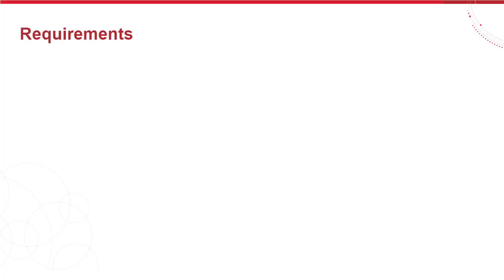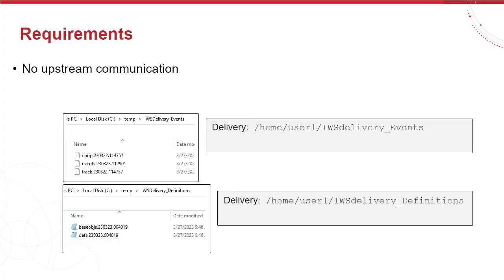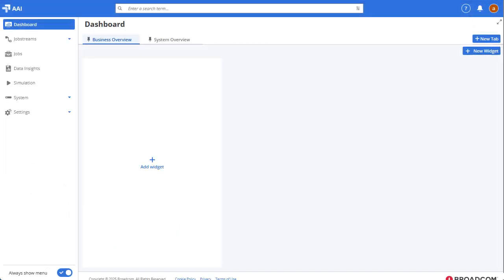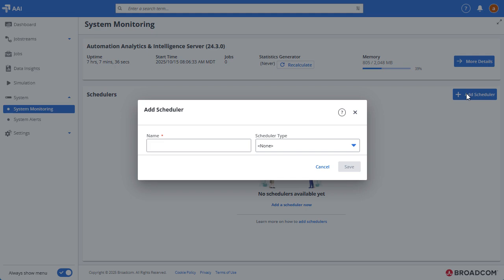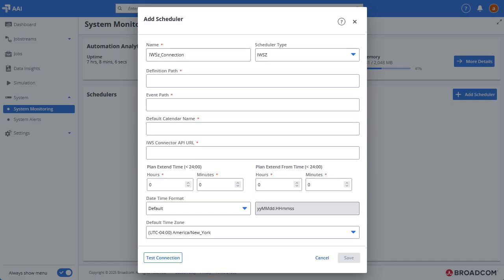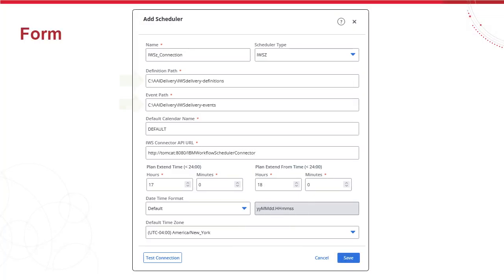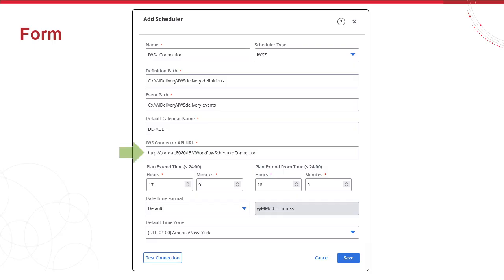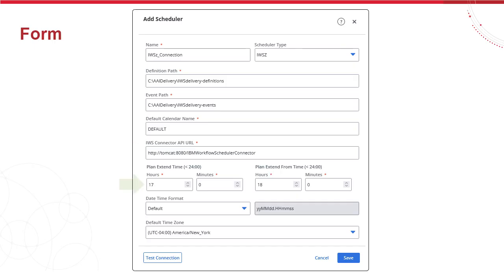AAI: Configuring the IWSz Connector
This video explains how to configure the IWSz scheduler.